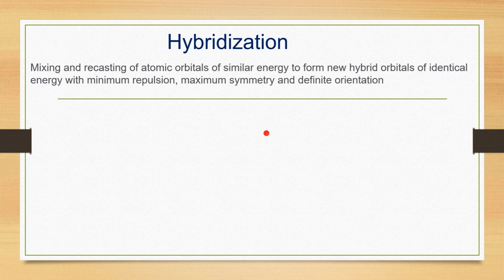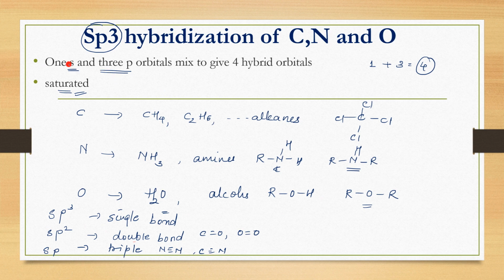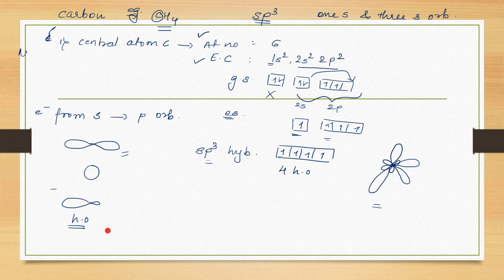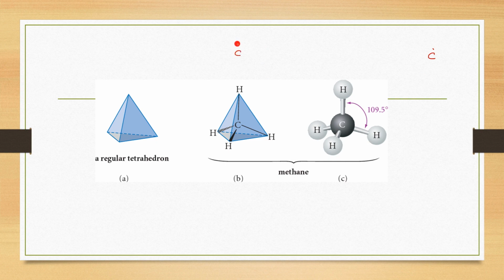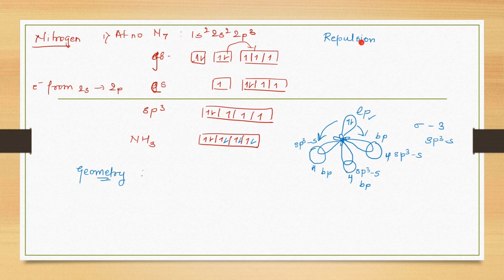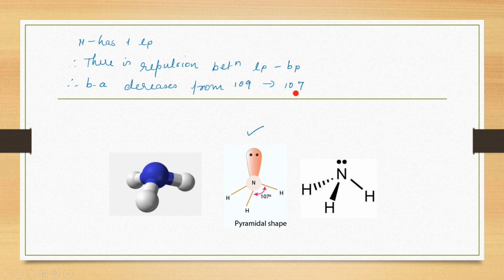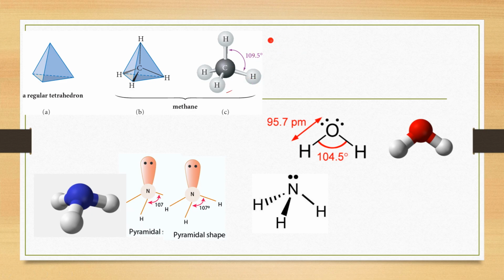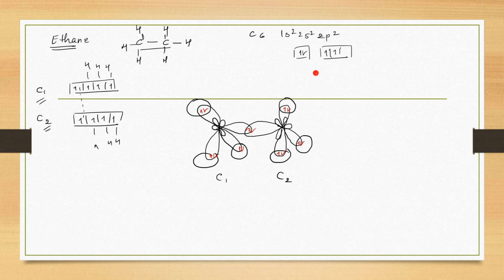sp3 Hybridization of C, N , O with examples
Video contains explanation of sp3 hybridization of Carbon, Nitrogen and Oxygen.
it includes formation of CH4, NH3 , H2O and Ethane